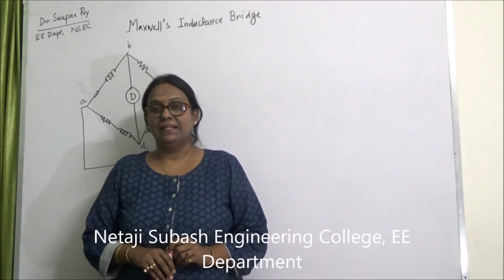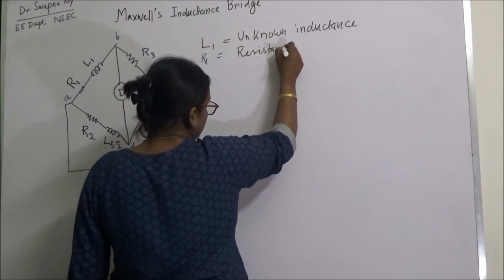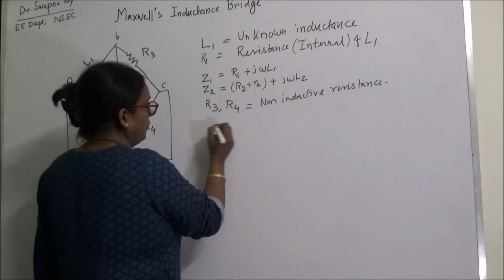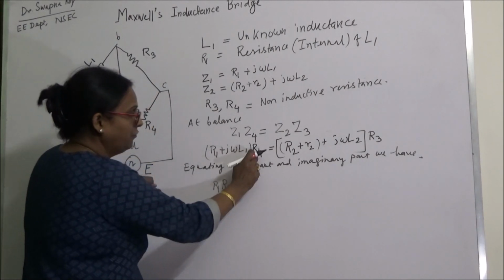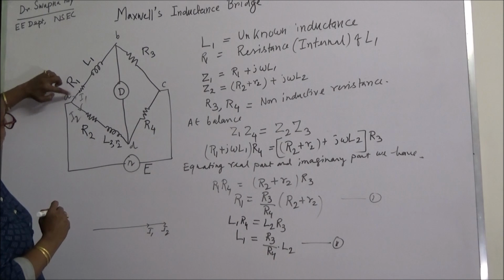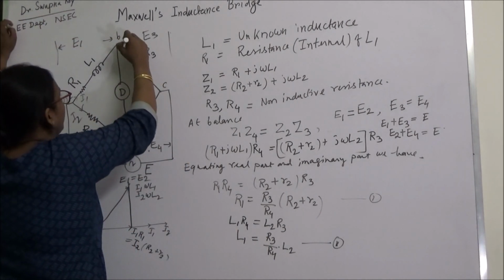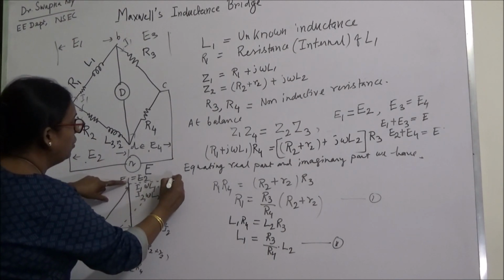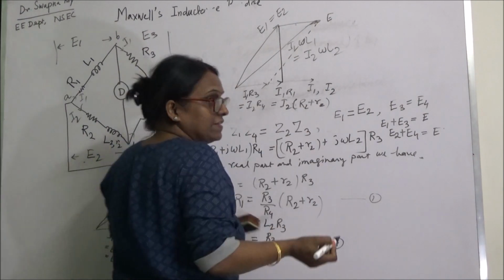Maxwell's Inductance Bridge by Dr Swapna Roy, EE Department, Netaji Subhash Engineering College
Inductance Measurement by Maxwell's Inductance Bridge and its Phasor diagram by Dr  Swapna Roy, EE Department, Netaji Subhash Engineering College, Kolkata, West Bengal, India